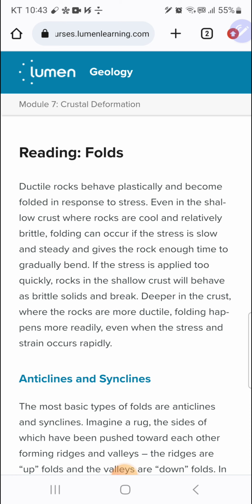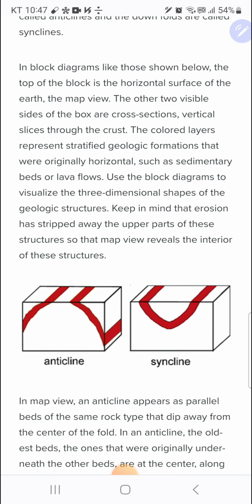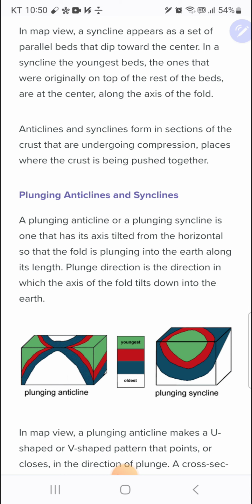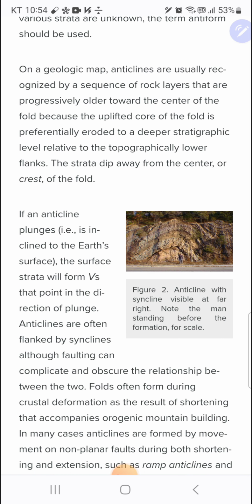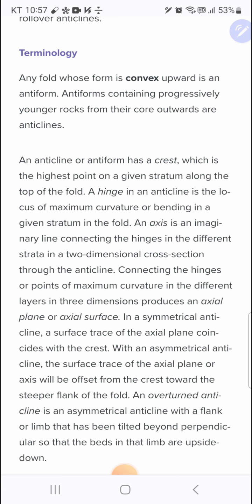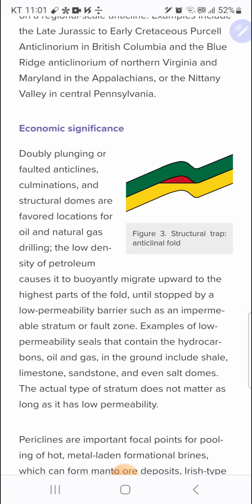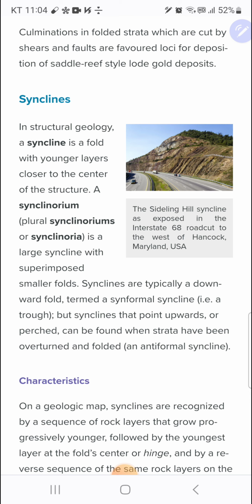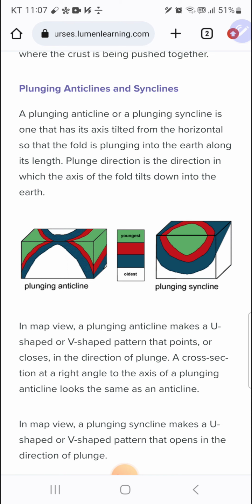anticlines, synclines, antiforms. 지구과학 지리학 지구표면 변화. geology.